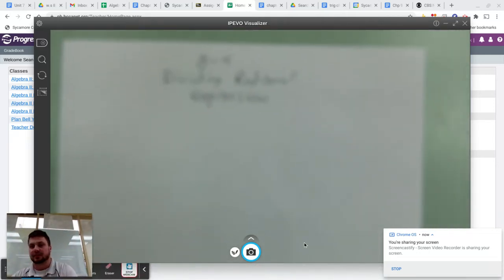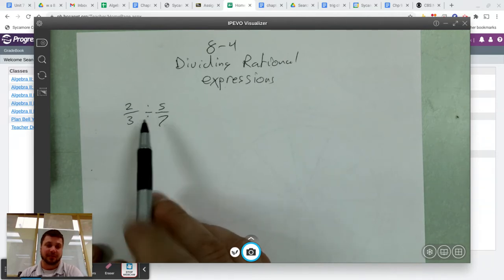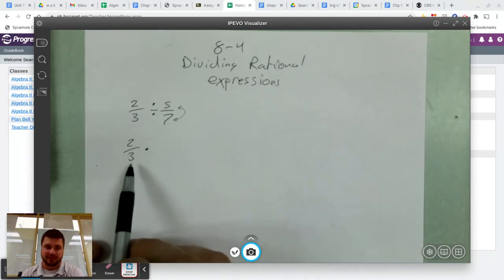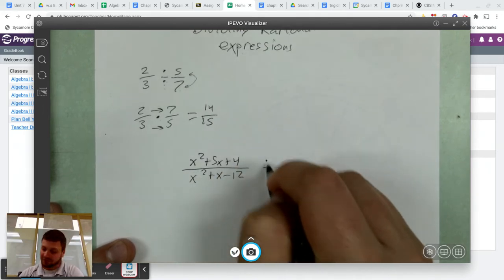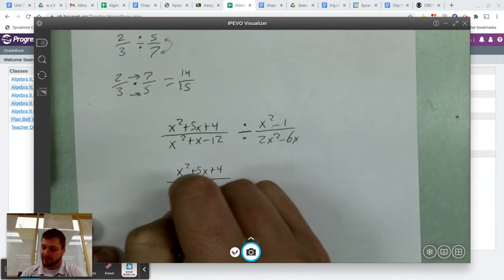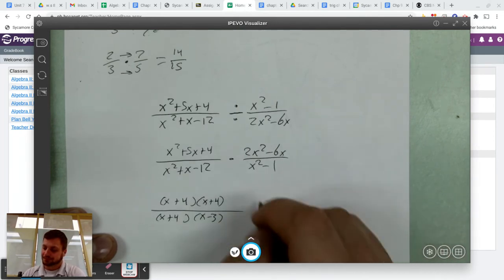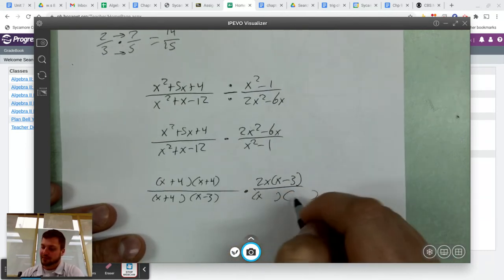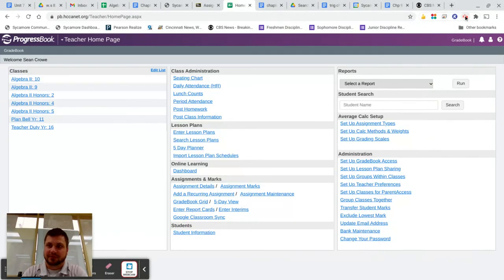dividing rational expressions